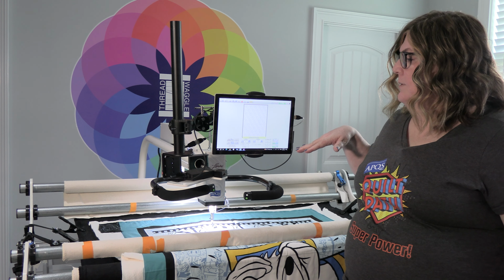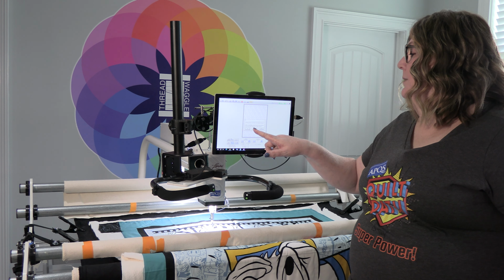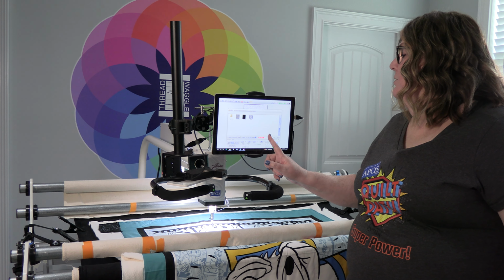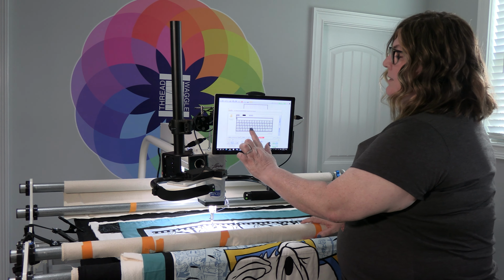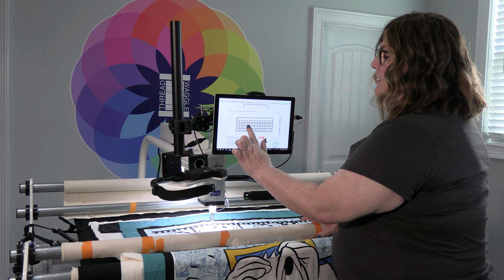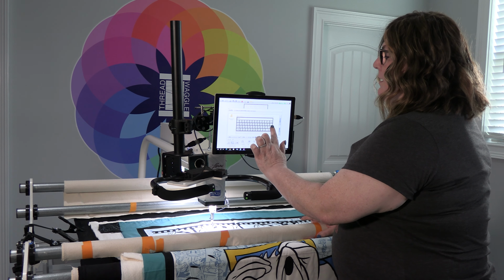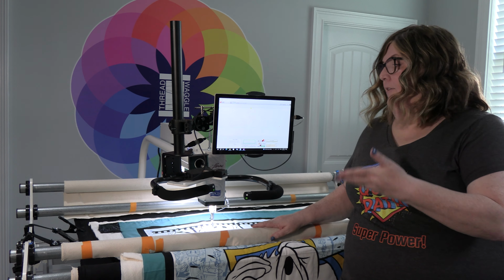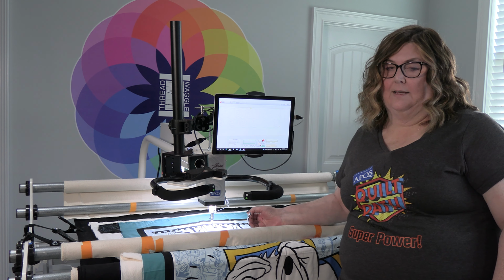What Are Zones?: So You Bought a Quilt Path... Now What?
Taking a minute to pivot away from the main breakdown of the Quilt Path mechanisms and quirks before starting to gun into quilting, Angela Clark pulls aside and breaks down sewing zones and their function to in the latest addition to So You Bought a Quilt Path... Now What?

Edited by Neil Bogenrieder